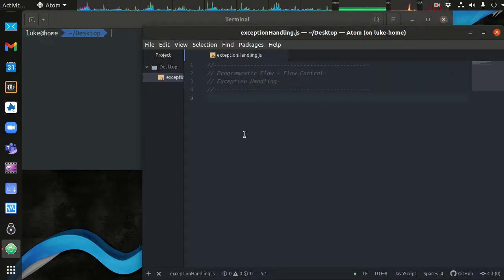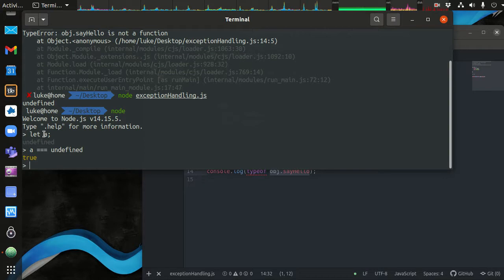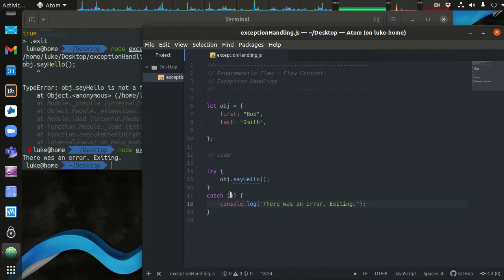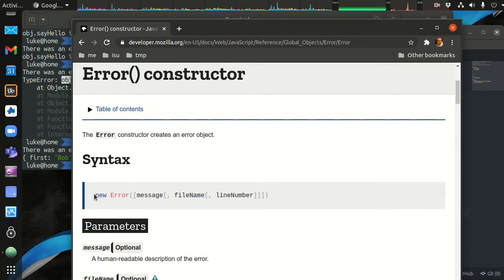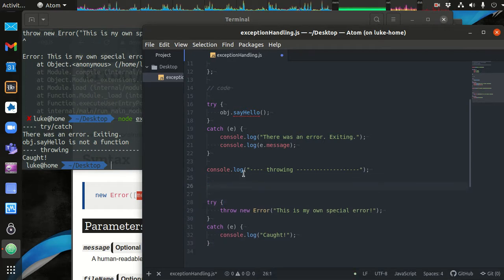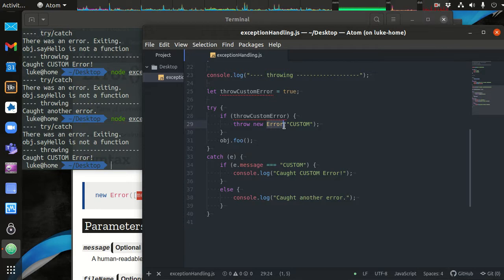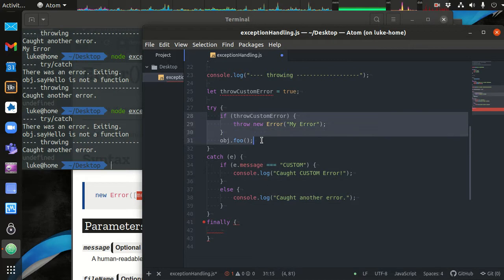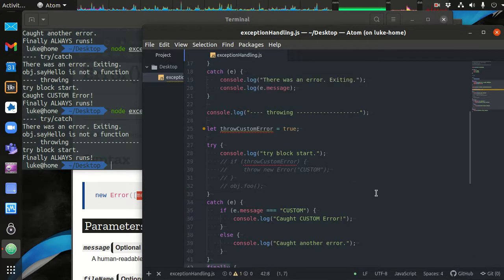JavaScript - Flow Control: Exception Handling (try/catch/finally)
A brief video on JavaScript's exception handling mechanisms for synchronous code.